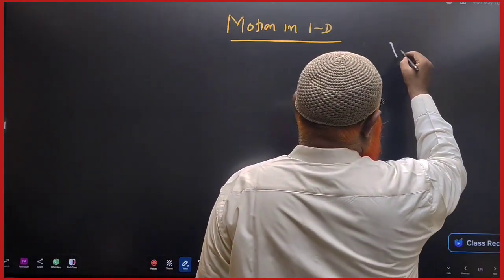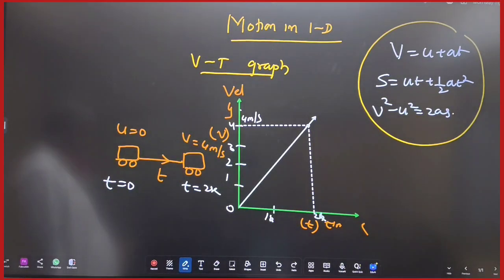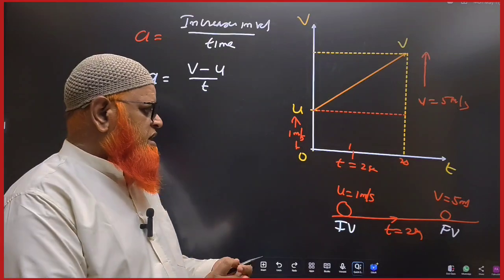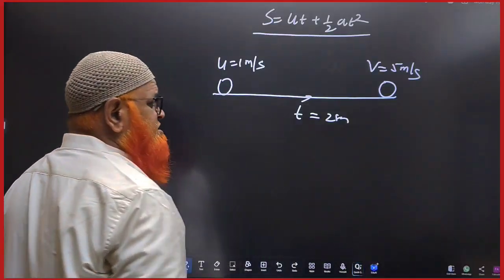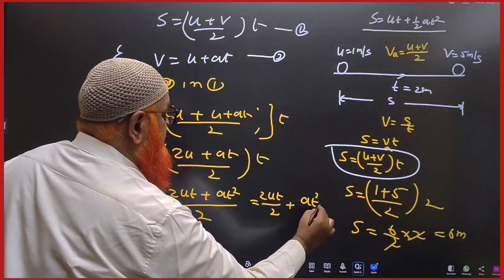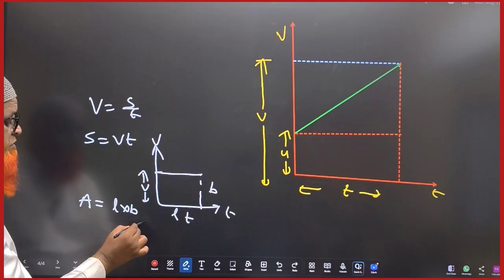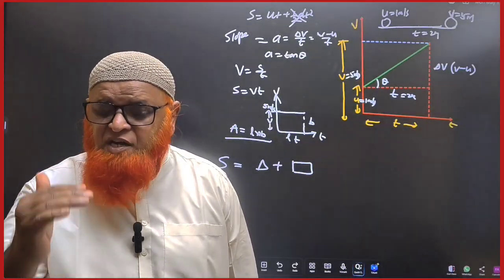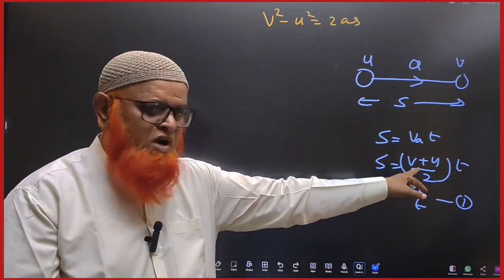Equation of motion | Motion in one dimension